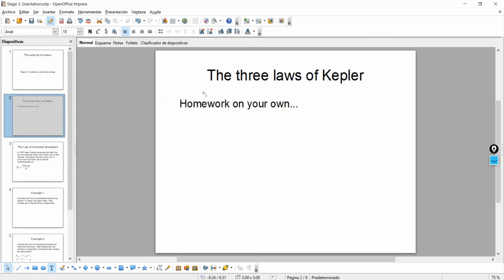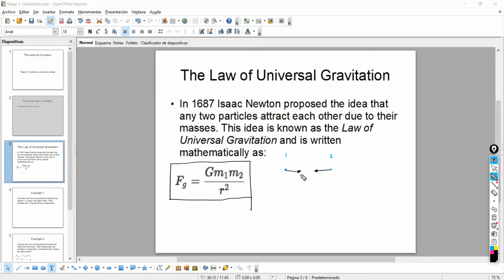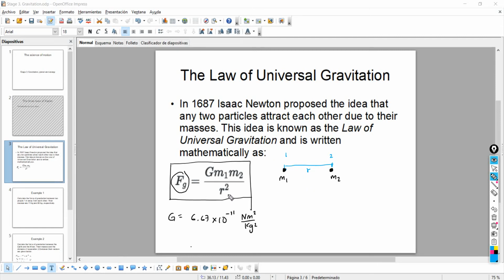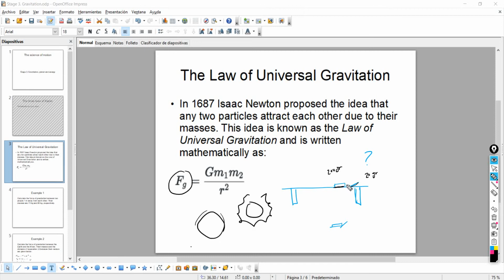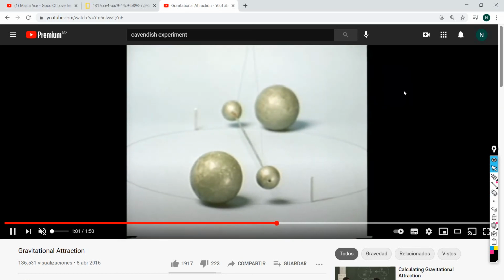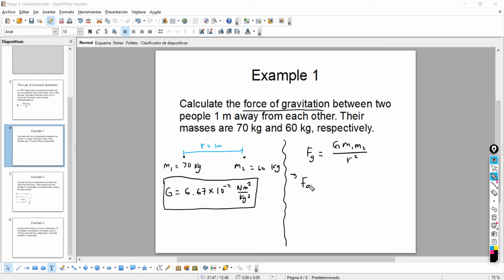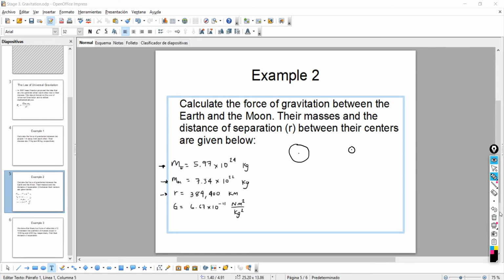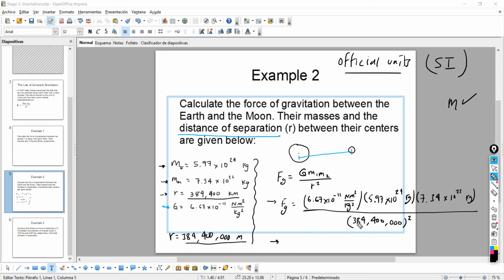2021. SM. Stage 3. Gravitation (part 1)